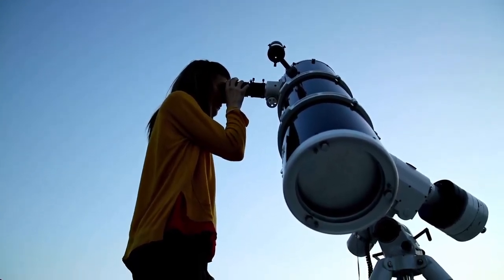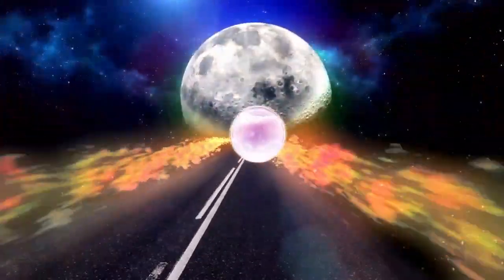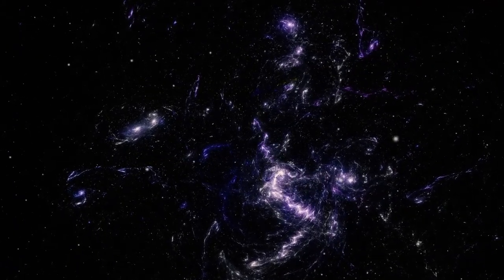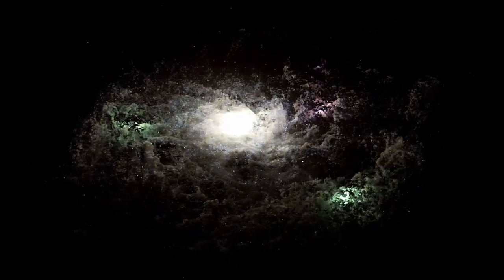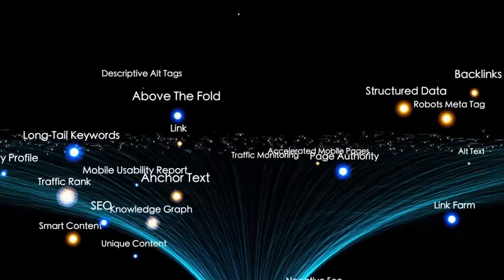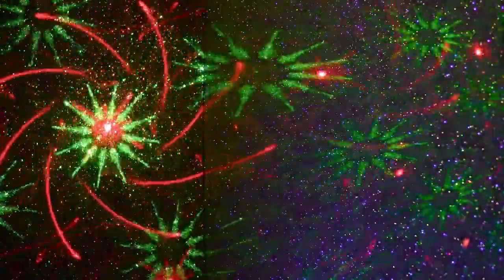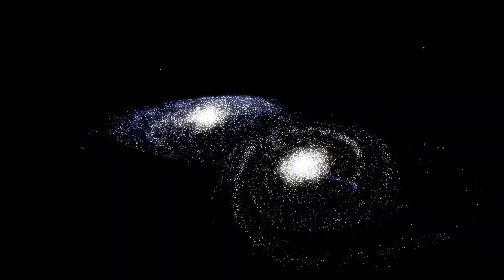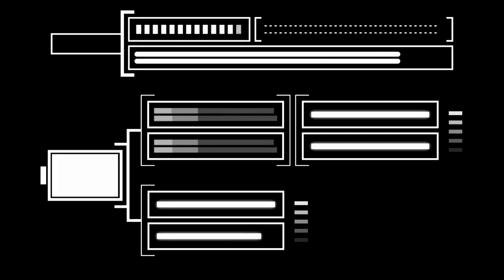James Webb Found A New UNIVERSE